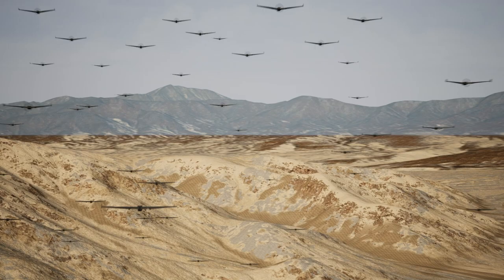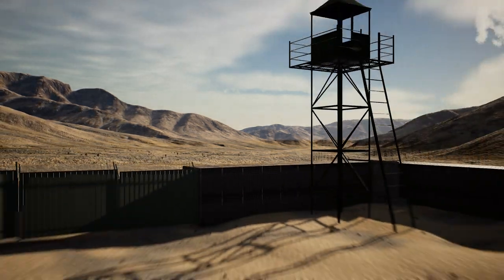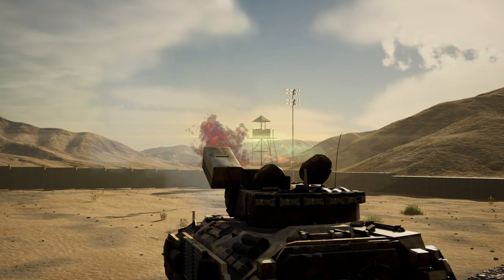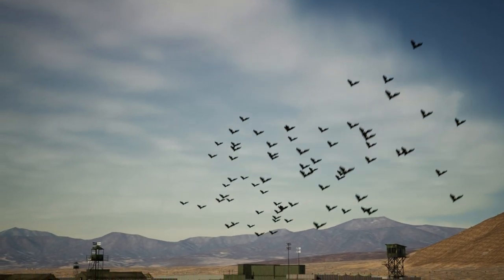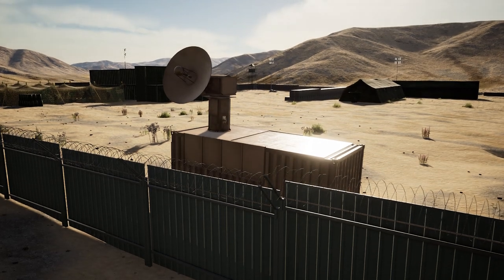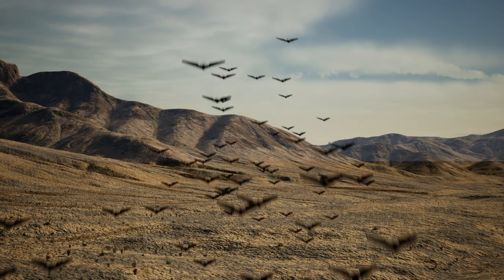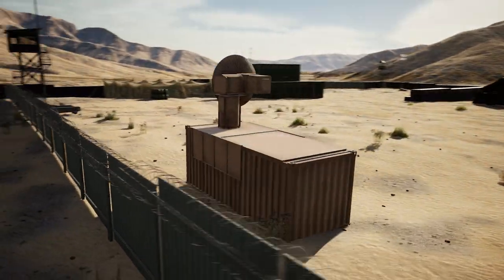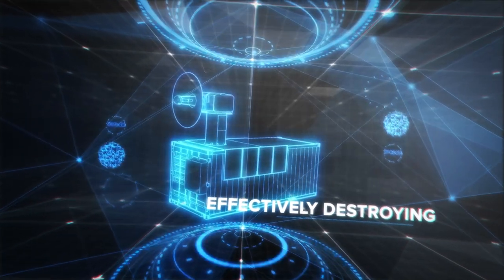THOR (Tactical High-power Operational Responder) Destroys Swarms of Enemy Drones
AFRL's THOR (Tactical High-power Operational Responder) is a prototype Directed Energy (DE) weapon used to disable the electronics in drones, and was specifically engineered to counter multiple targets – such as a drone swarm – with rapid results.